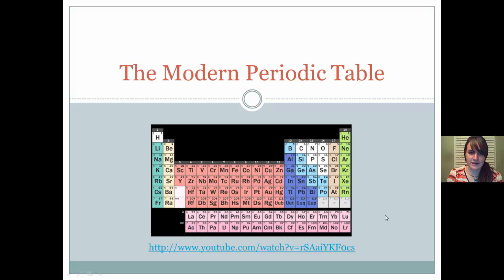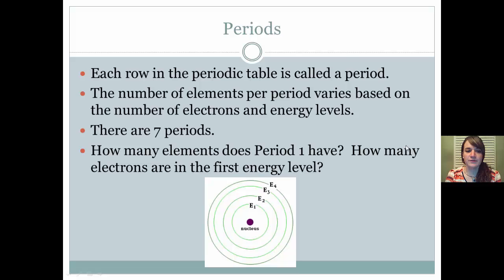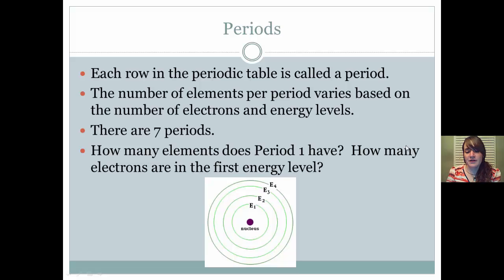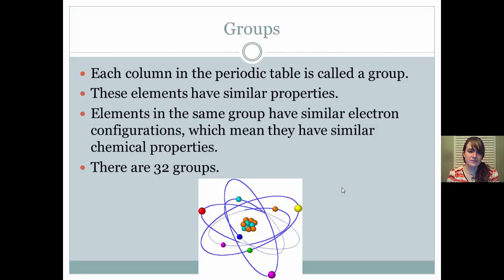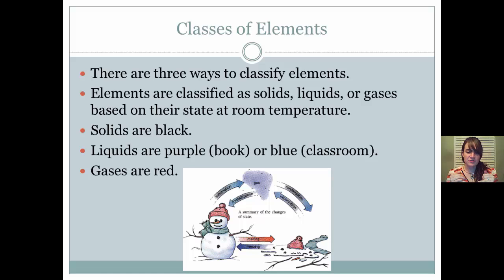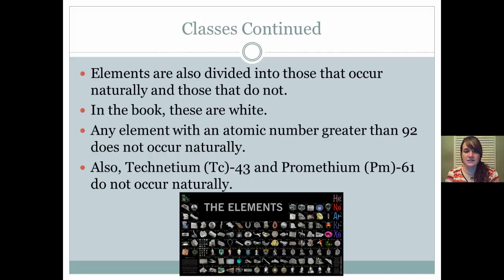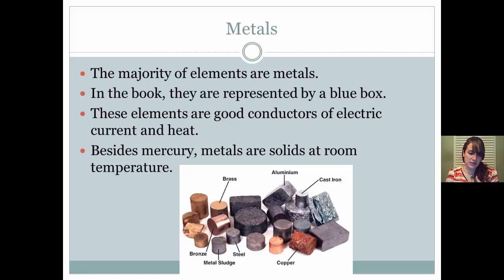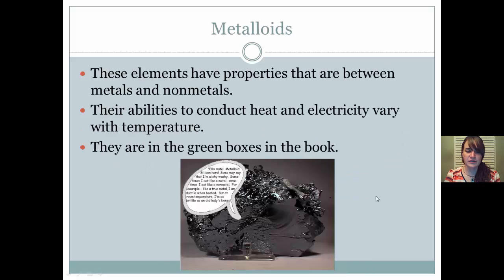The Modern Periodic Table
Complete the notes that go along with this video to be prepared for class.